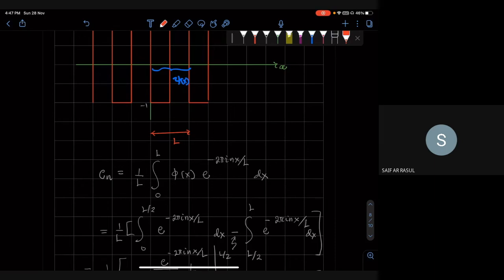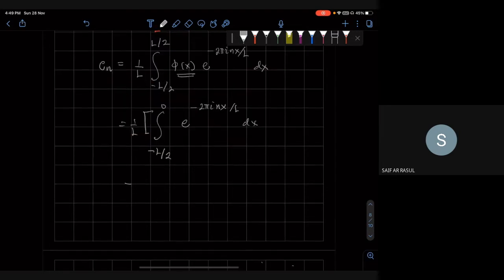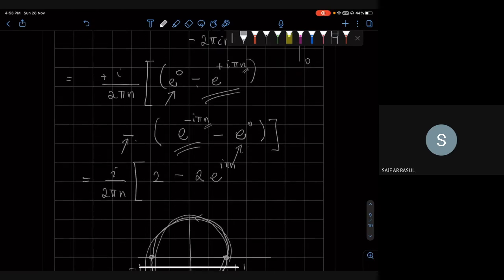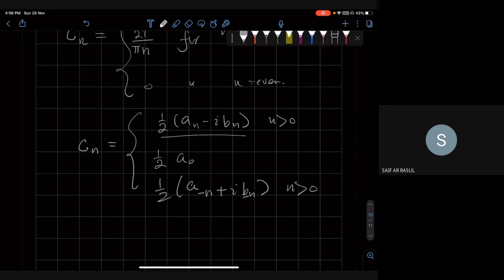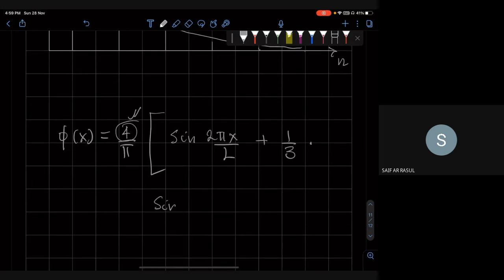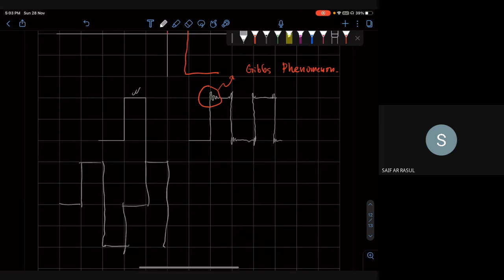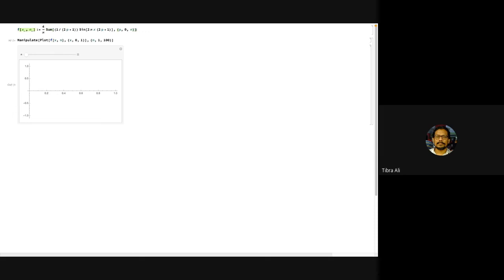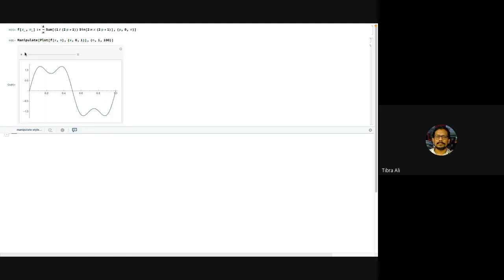QM I L13V4: Gibbs Phenomena